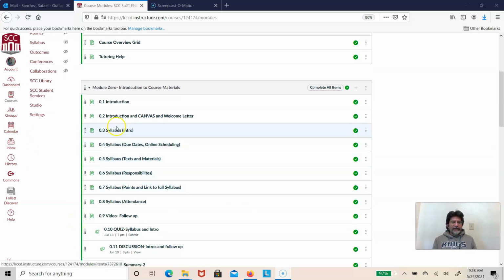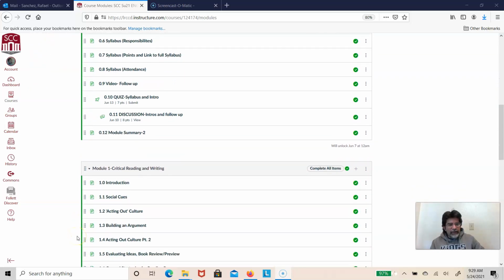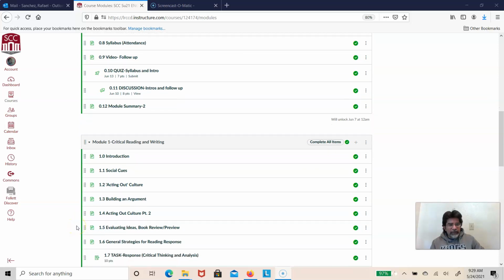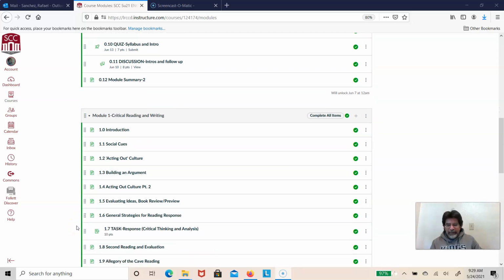Summer 300 Module 1